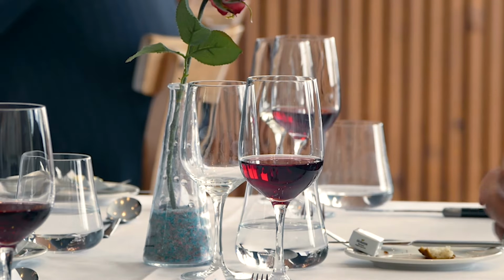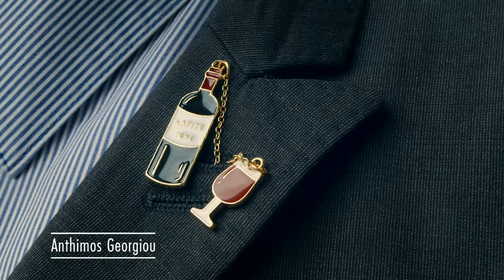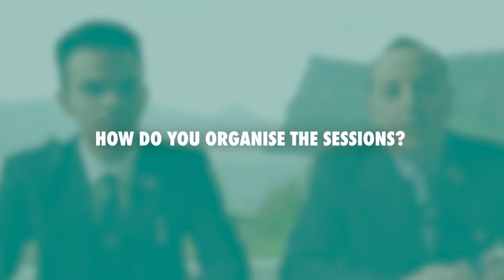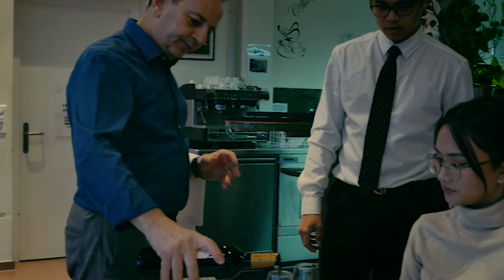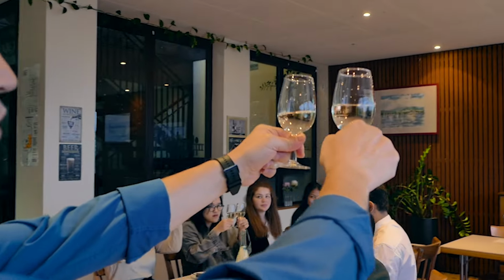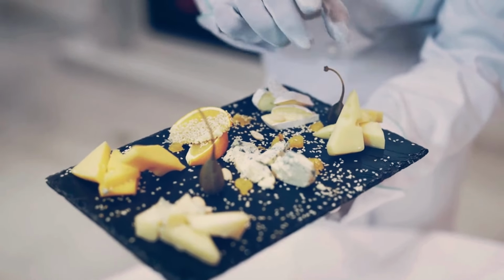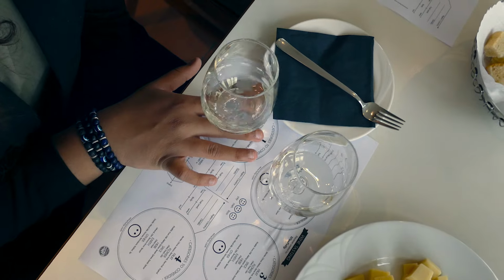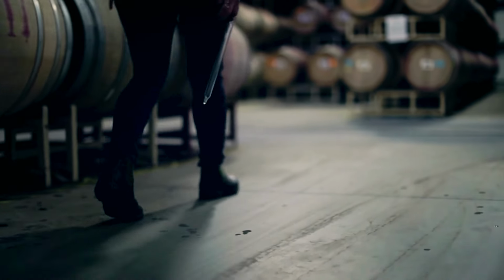IMI Wine Club - Exploring the exquisite world of wine and food pairing with a wine expert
Welcome to the IMI Wine Club, where passion meets expertise, and every sip tells a story! If the world of wines fascinates you, then these events, guided by our esteemed senior lecturer and renowned wine expert Anthimos Georgiou, are for you.

In this video, we showcase the Wine Club events, most of which take place right here on campus. Whatever your degree, all students are invited to be part of the club and experience these exclusive tasting sessions. The Wine Club offers a diverse array of experiences tailored to both enthusiasts and connoisseurs alike, where you will learn about food pairing and serving techniques.

As with all our student clubs and events, the Wine Clubs create a space where students can come together, exchange ideas, and celebrate the artistry of winemaking. Our objective? Promoting cultural exchange and enhancing gastronomic experiences! We strive to cultivate a sense of community while imparting invaluable insights into the world of wines.

Experience the allure of the IMI Switzerland Wine Club and unlock the secrets hidden within each bottle!

To find out more about both the academic excellence and family atmosphere we have to offer, visit our
IMI International Management Institute Switzerland
Seeacherweg 1, Kastanienbaum - Luzern 6047